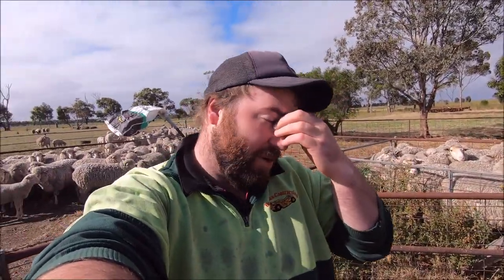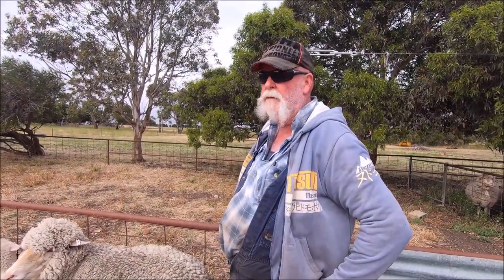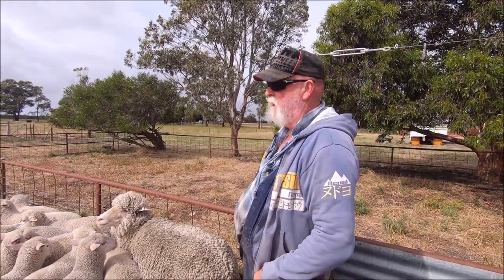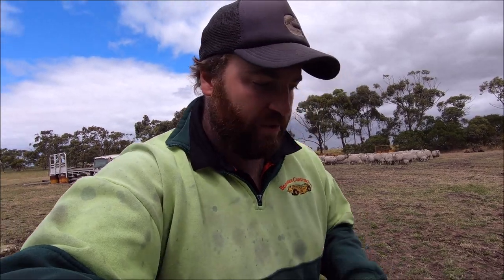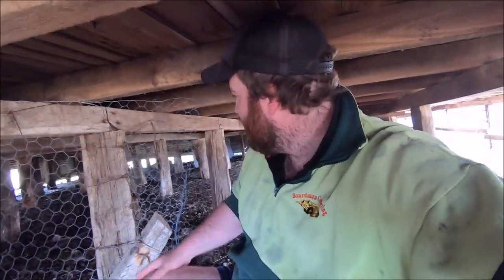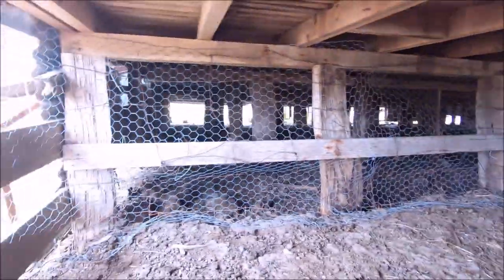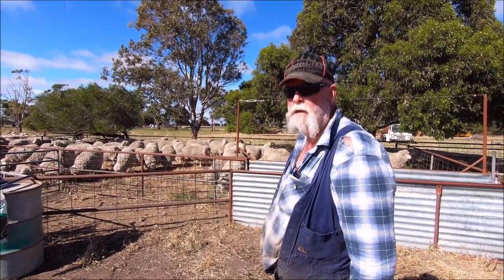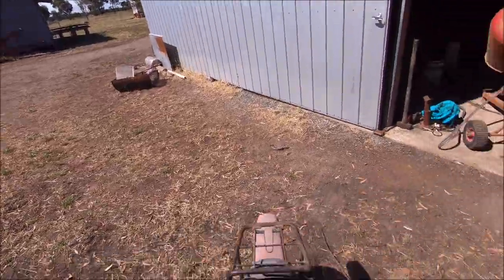Prep For 2020 Shearing Plus Some Crutching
In this video we are getting ready for 2020 sheep shearing. we tag some ewes and lambs, draft off all the sheep into different groups before they are crutched and shorn, do some repairs to the old roof on the wool shed, repair the fence under the wool shed and begin crutching the sheep.